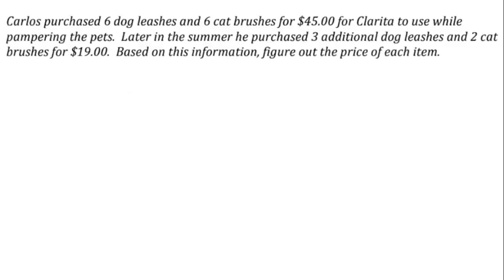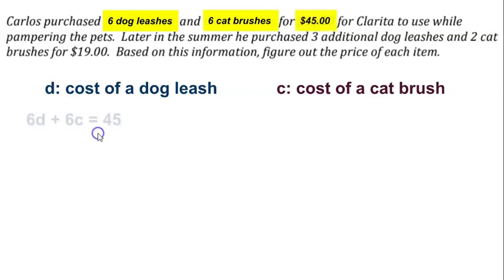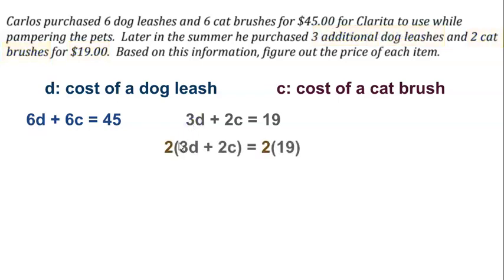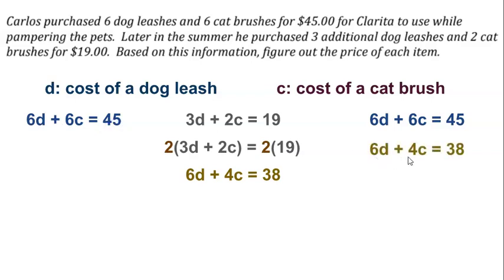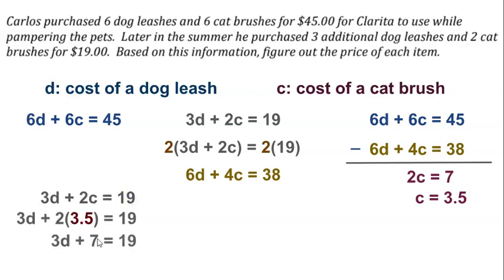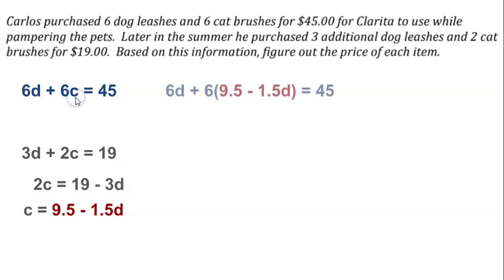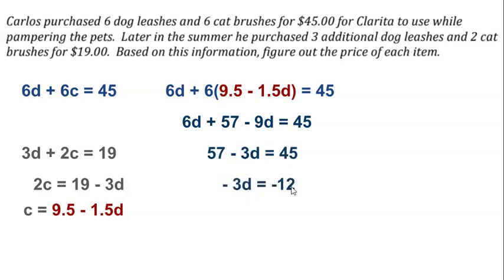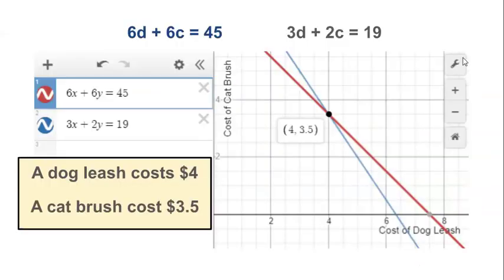Math 1 Unit 6 Lesson 9 Summary Video